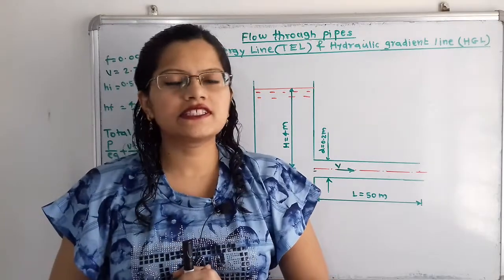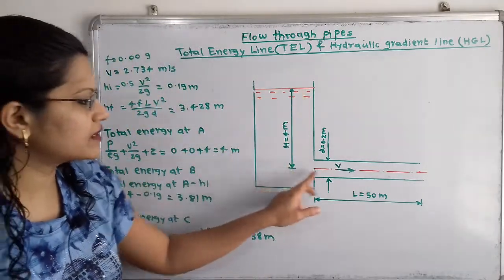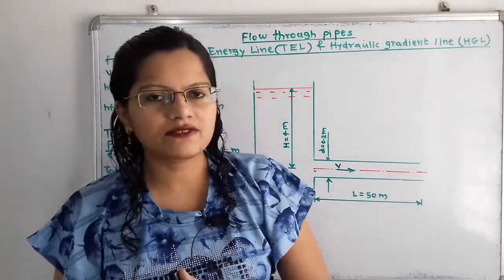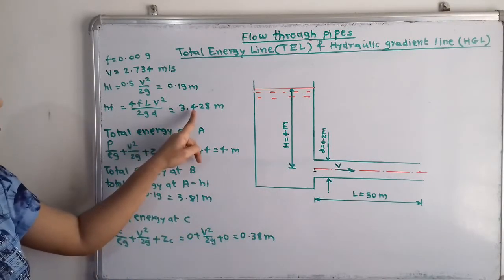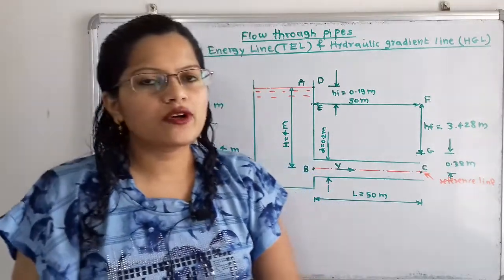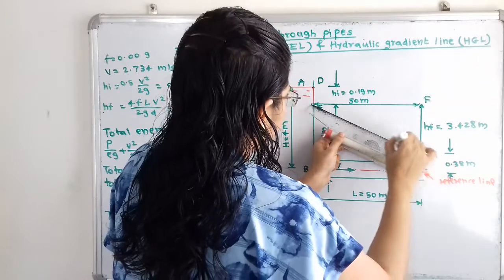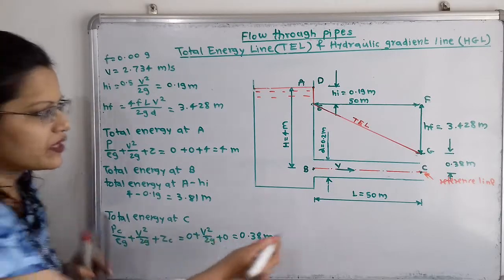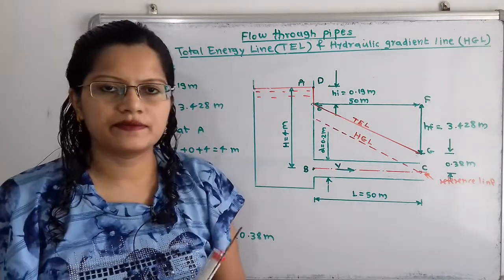Problem 1 on Total energy line and hydraulic gradient line / Pipe attached with tank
Total energy line ( TEL)and hydraulic gradient line( HGL) / tank is  attached with pipe at entrance